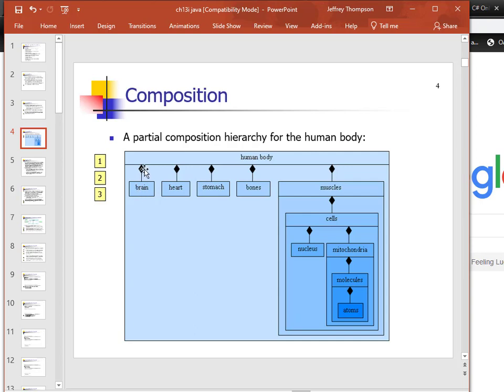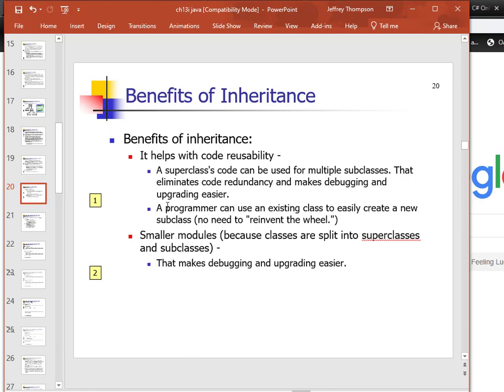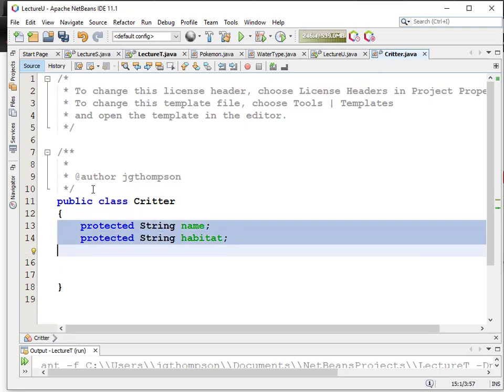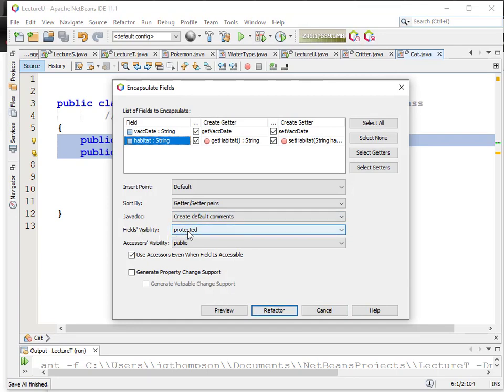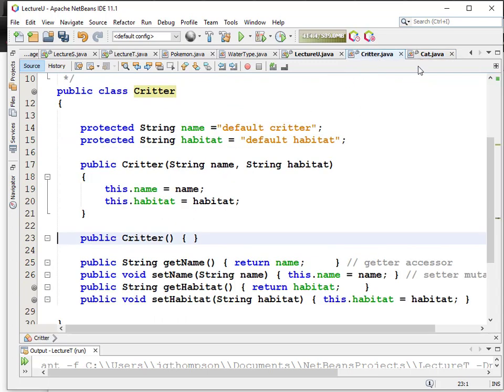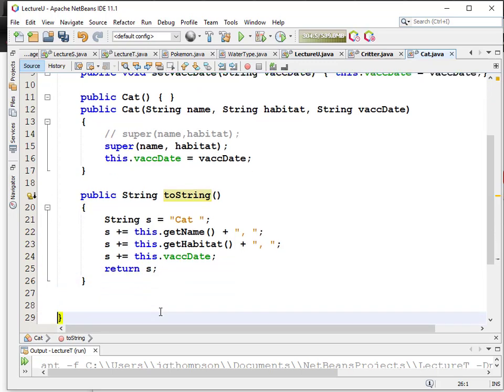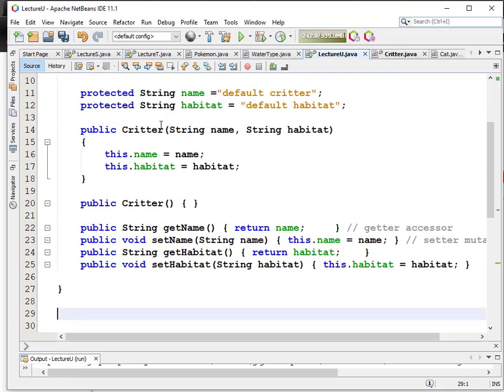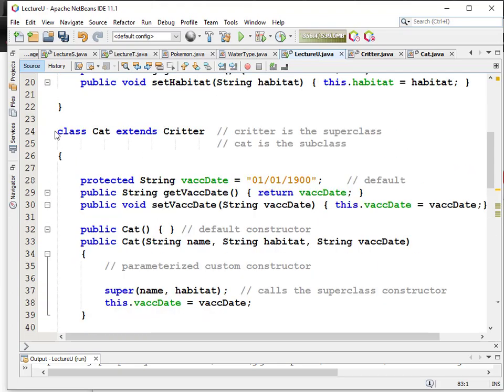CIT2613#7752 Lecture U Rec 11-14-19.